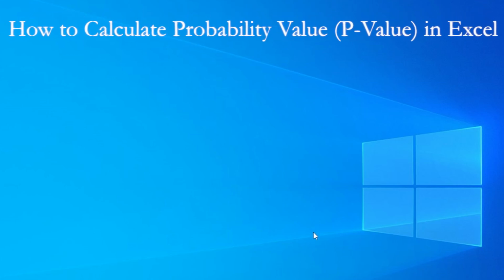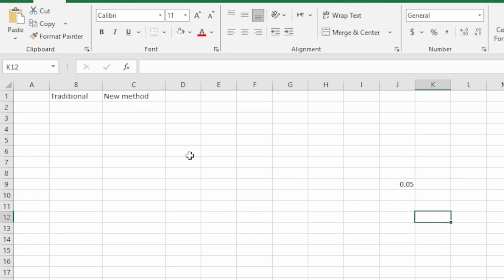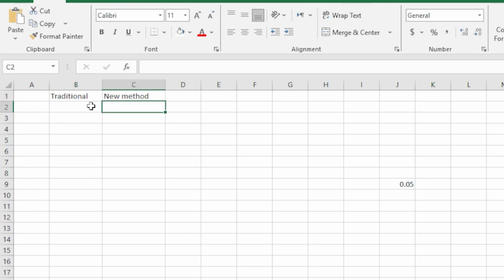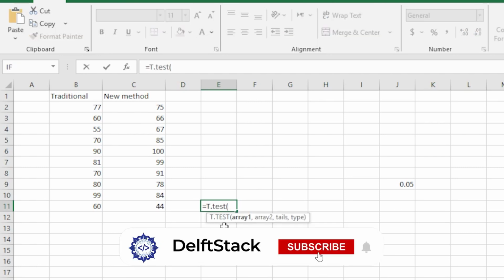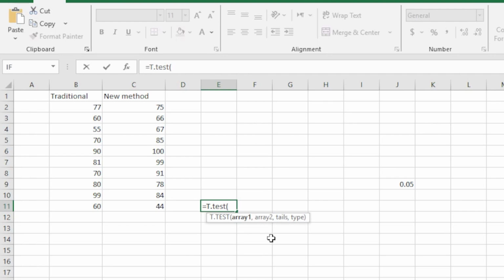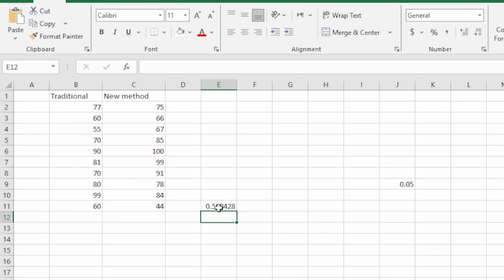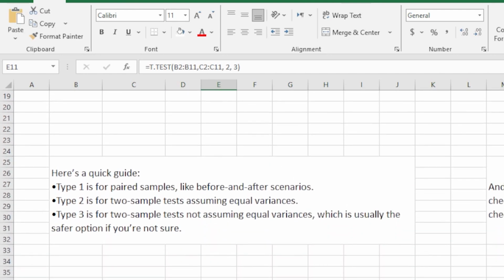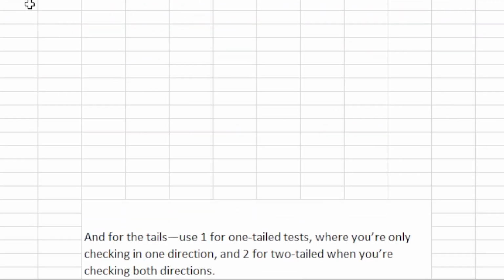How to Calculate Probability Value in Excel | P-Value in Statistical Hypothesis Tests [GUIDE]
In this easy-to-follow tutorial, we'll break down how to calculate the Probability Value (P-Value) using Microsoft Excel—a key skill for students, data analysts, researchers, or anyone working with data and statistical hypothesis testing. 🧠 Whether you're comparing test results, evaluating experiments, or just want to understand what "statistically significant" really means, this video has got you covered!

🔍 What You'll Learn in This Video:
✅ What the P-value means in statistical hypothesis testing
✅ How to use Excel's =T.TEST() function step by step
✅ Difference between one-tailed and two-tailed tests
✅ When to use type 1, 2, or 3 in the t-test
✅ How to interpret the results and make conclusions from your data

⏱️ Timestamps
00:00 - Introduction: Why P-values matter
00:37 - Jumping into Excel with real test score data
01:23 - The T.TEST formula explained
01:44 - Understanding tails and test types
02:21 - Interpreting the result
02:56 - Quick guide to test types (Type 1, 2, 3)
03:20 - One-tailed vs. two-tailed explained

✔️ Understand statistical results with confidence
✔️ Save time by calculating P-values directly in Excel
✔️ Ace your assignments, improve your data reports, and enhance your analysis skills
✔️ Learn how to use built-in Excel functions without complex tools or software